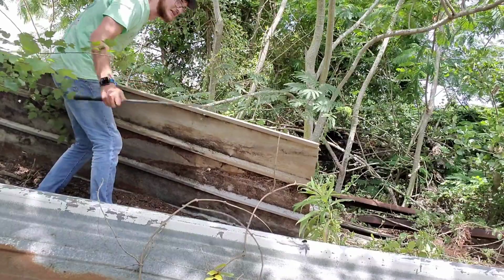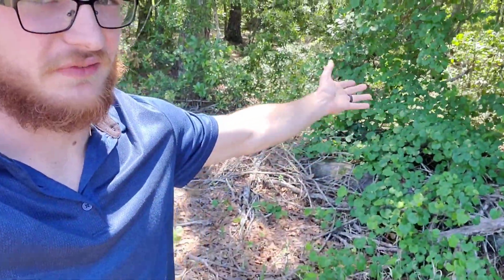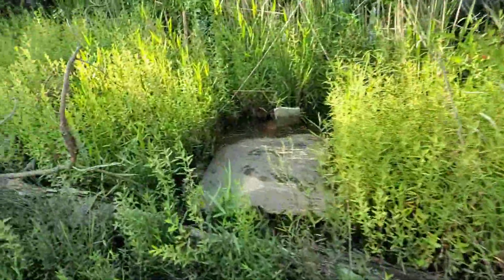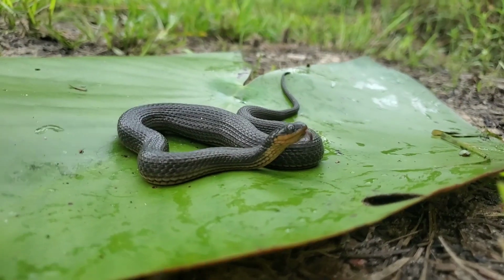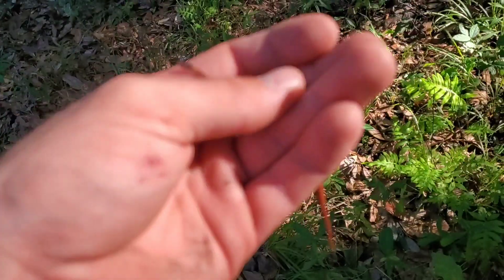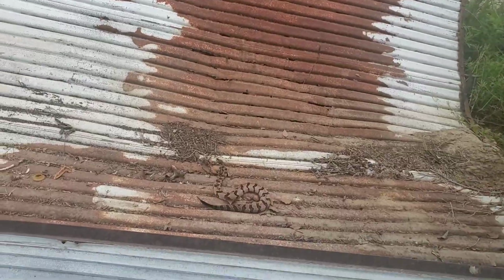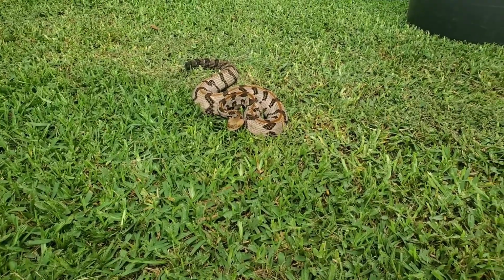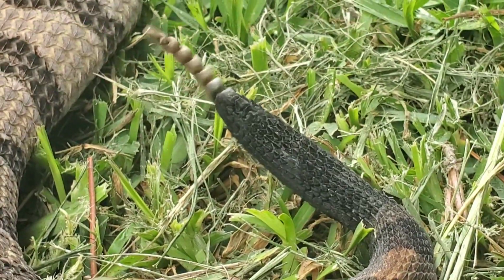How to Set up a Flip Site For snakes | Reaping the Rewards!!!